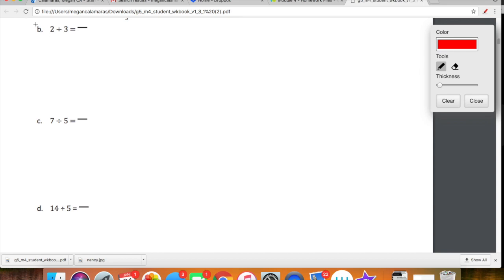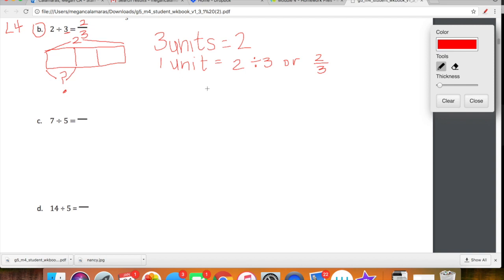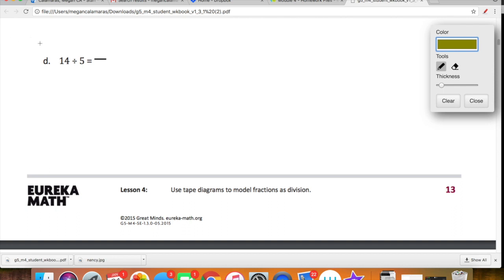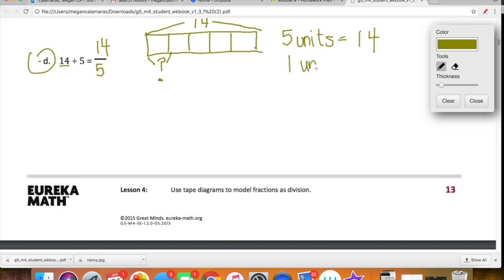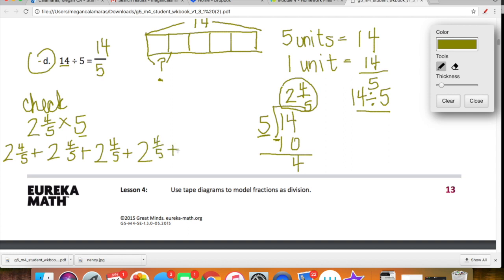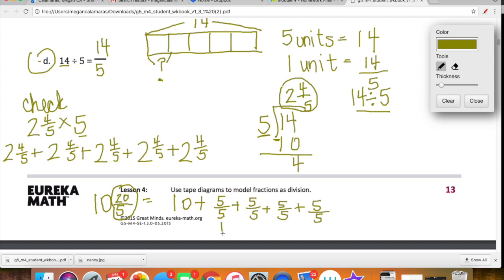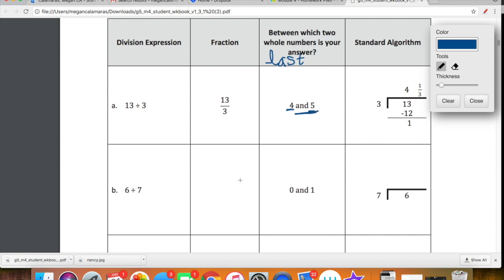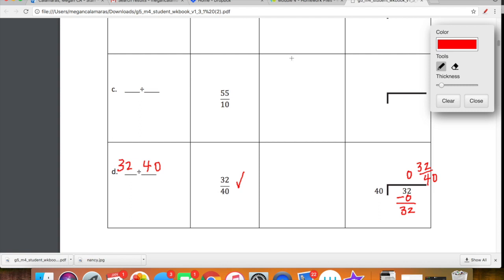Module 4 Lesson 4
This video is about L4